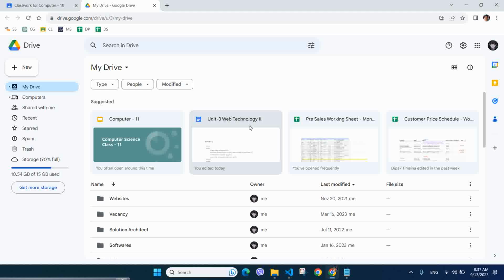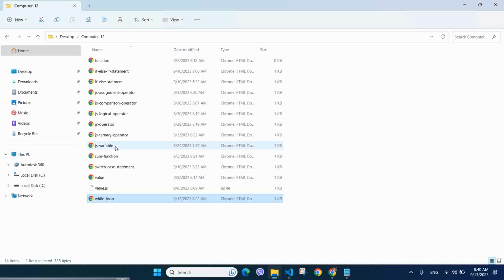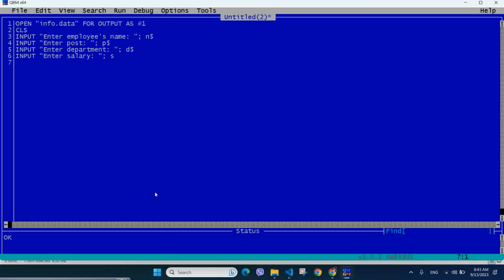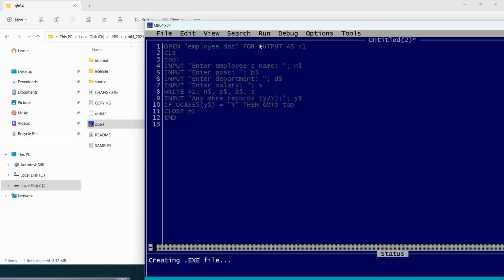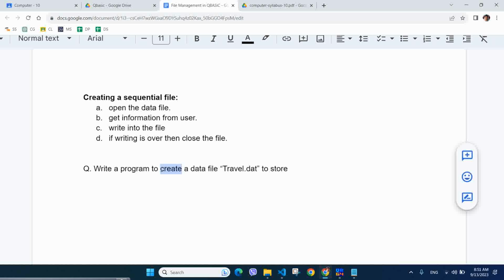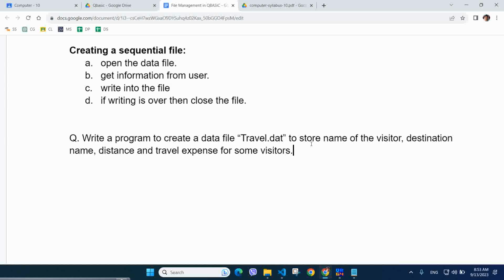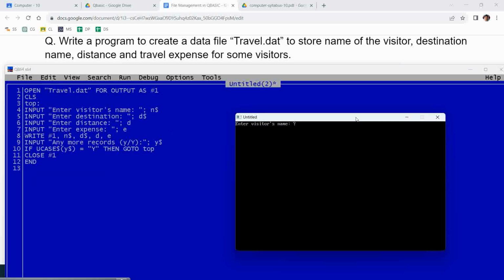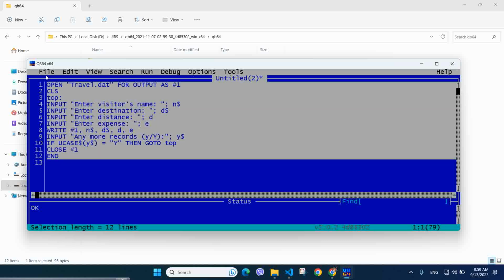QBASIC File Management | Creating Sequential File | An Example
Q. Write a program to create a data file "Travel.dat" to store name of the visitor, destination name, distance and travel expense for some visitors.